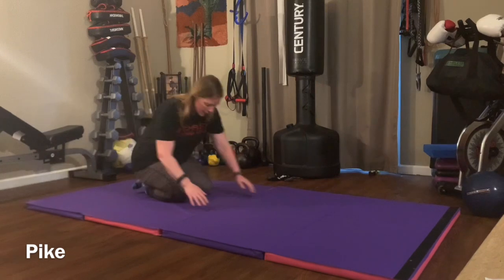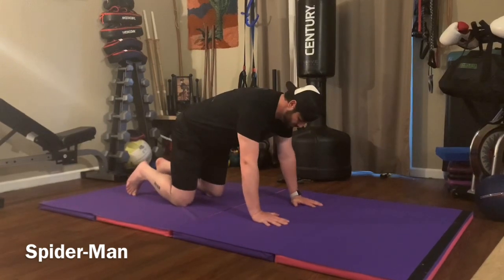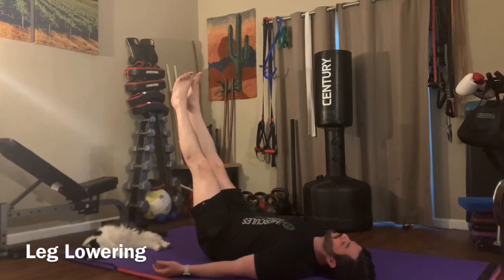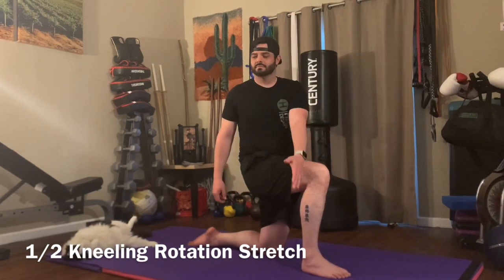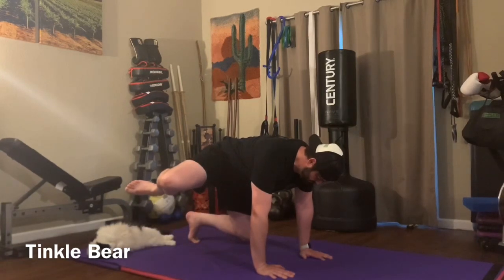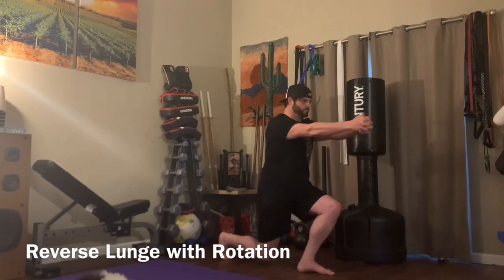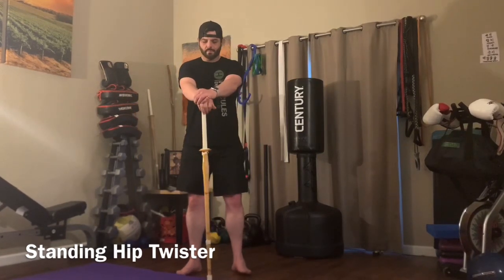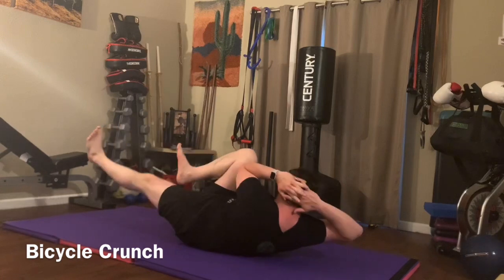May Thursday Workout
MAY THURSDAY WORKOUT: Perfom this workout each Thursday in May.

1 Min Core/Mobility Complex. Do each exercise for 1 minute before moving on to the next. Repeat each circuit 4 times.

Pike
Spider-Man with Rotation
Leg Lowering 2
1/2 Kneeling Rotation Stretch
Tinkle Bear  💦 🐻
Reverse Lunge with Rotation

Finisher 50/10 Alternating Sets x 4

Hip Twister
Bicycle Crunch